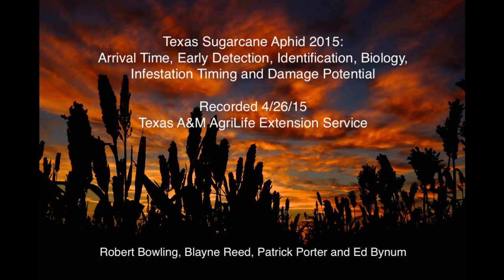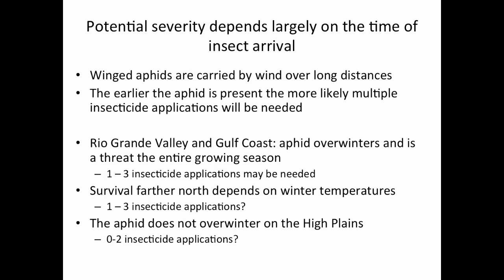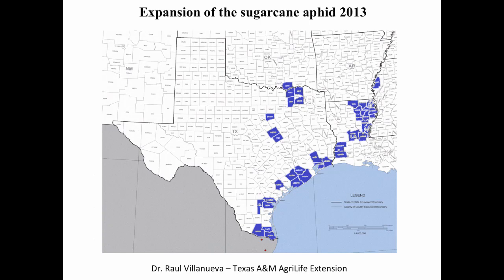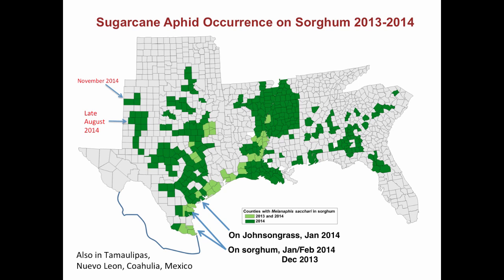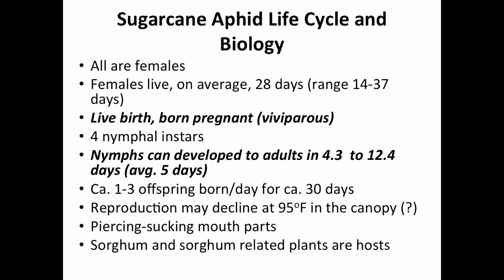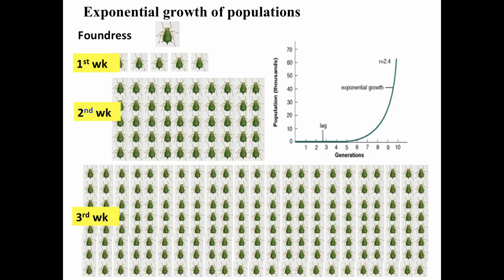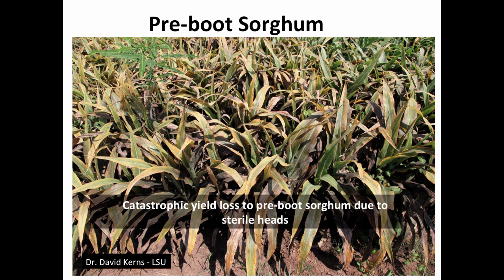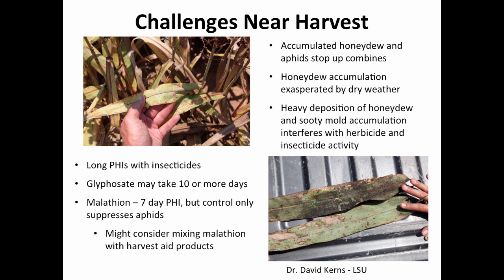Sugarcane Aphid: Starting the 2015 Growing Season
Information for sorghum production and managing the sugarcane aphid in 2015 from Texas A&M AgriLife Extension Entomology.
Topic and video timecode:
Historical spread (4:19)
2015 starting distribution (6:56)
Early detection is important (8:13)
Sampling for early detection (11:13)
Aphid identification (14:13)
Sugarcane aphid biology (19:28)
Potential damage based on infestation timing (25:11)